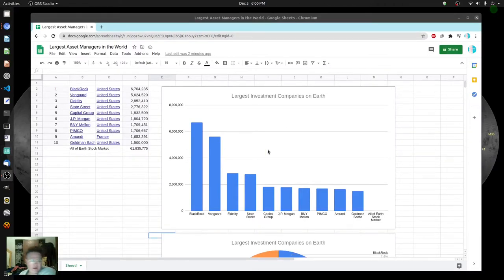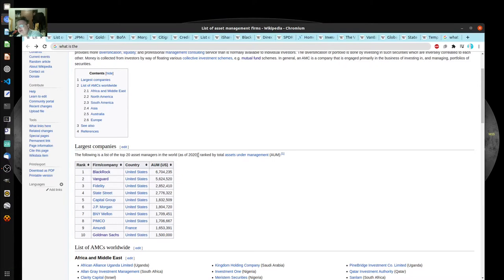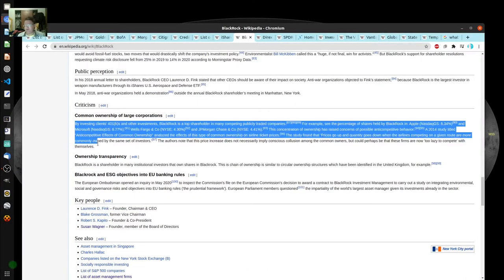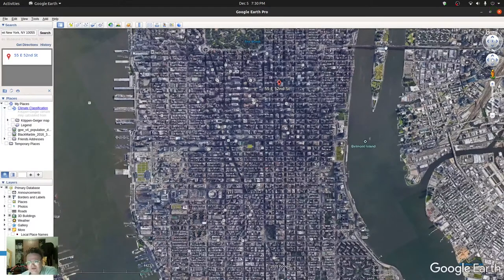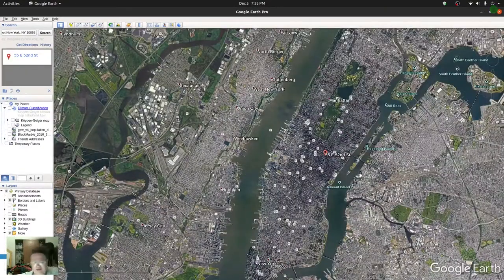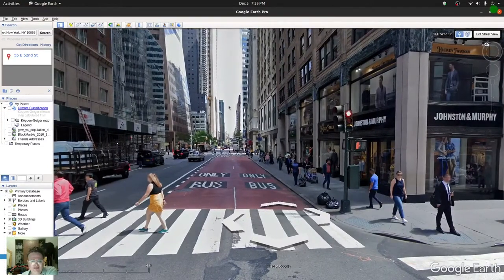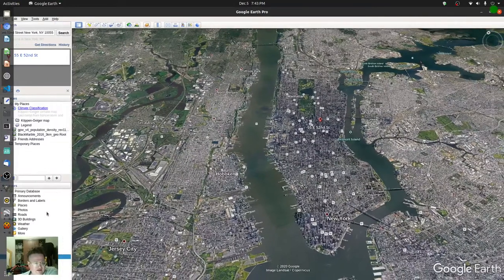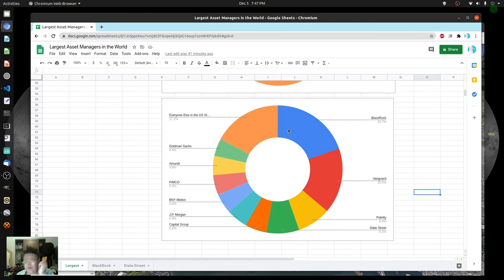Who are the worlds largest Investment Banks and ETF's? How does Blackrock "fit in"?